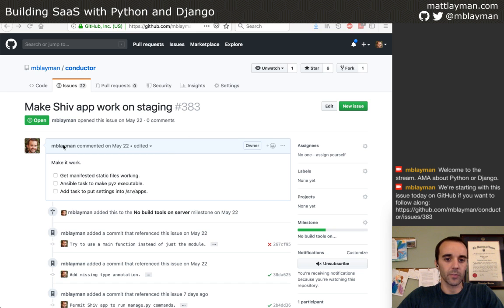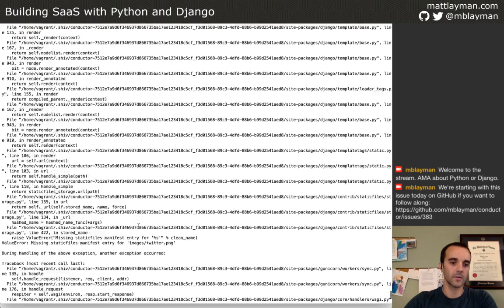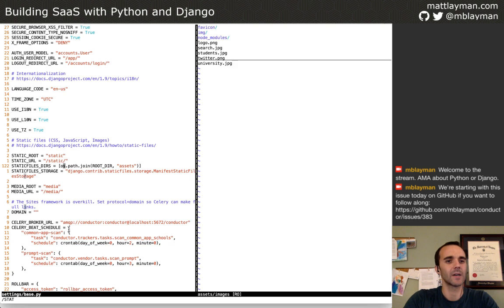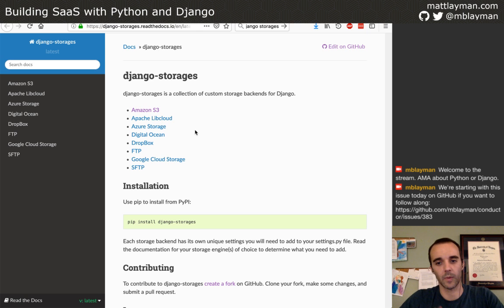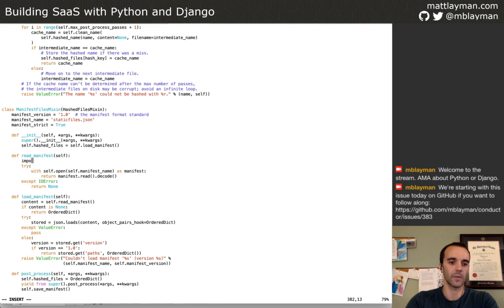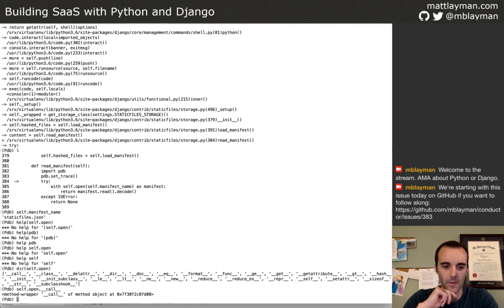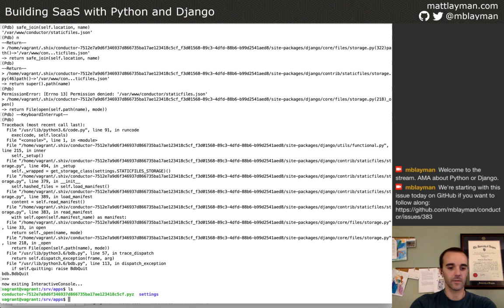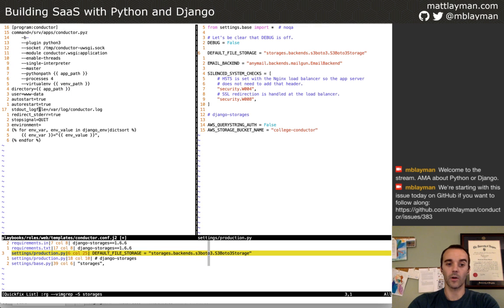It's Permissions, Dummy! - Building SaaS with Python and Django #25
In this episode, we got into a static files problem that caused a template to fail to load from the Shiv app. After some serious spelunking through the Django code and deep debugging, we found the file permission error that was the source of the problem.